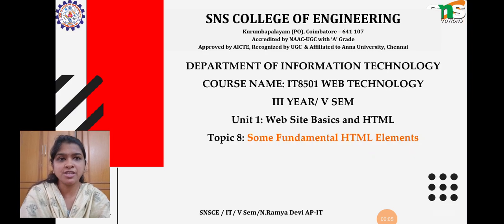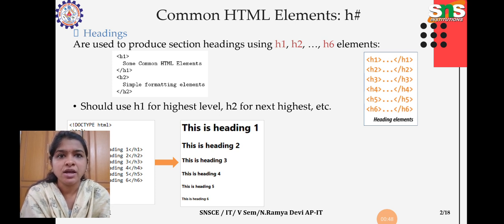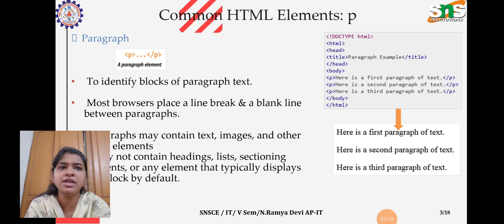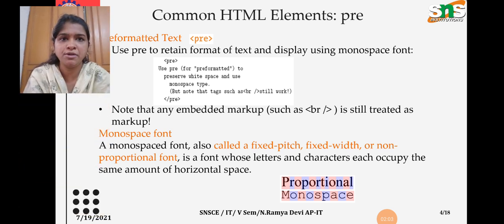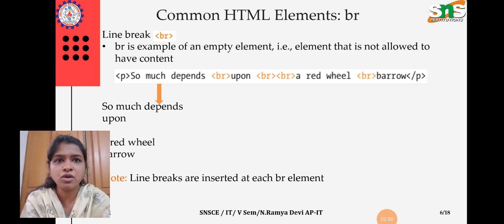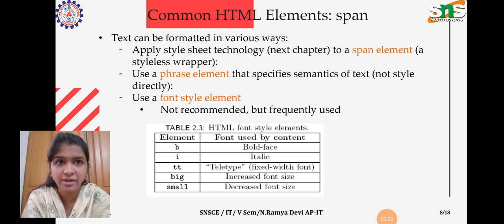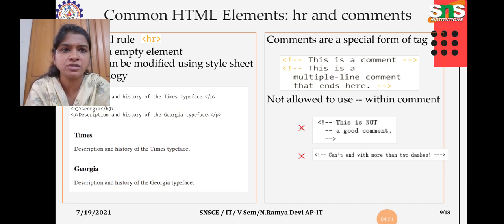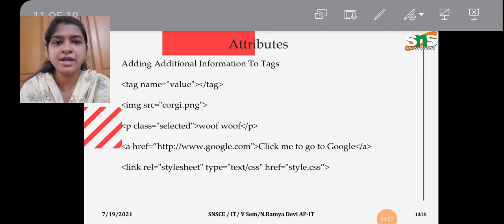FUNDAMENTAL ELEMENTS | N.RAMYA DEVI AP/IT | SNS INSTITUTIONS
This video depicts about the content of fundamental elements of html.